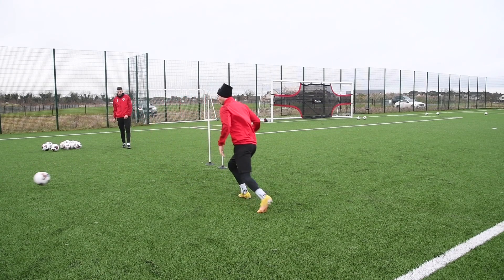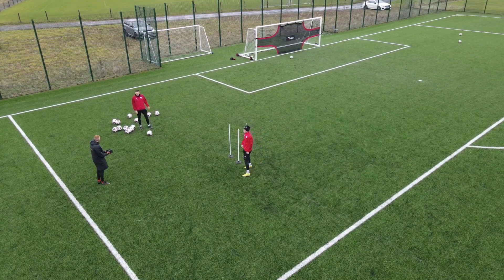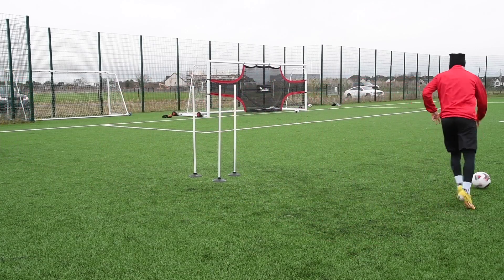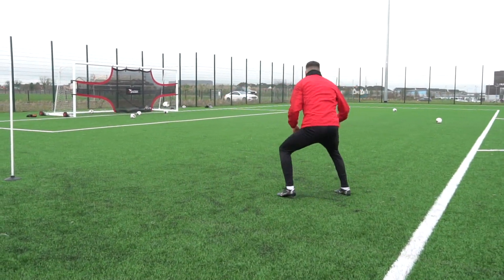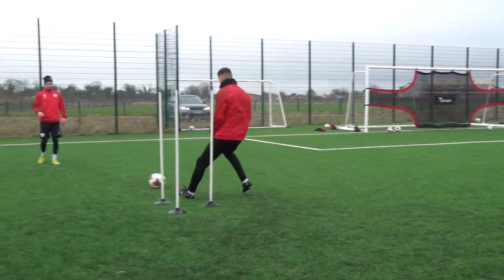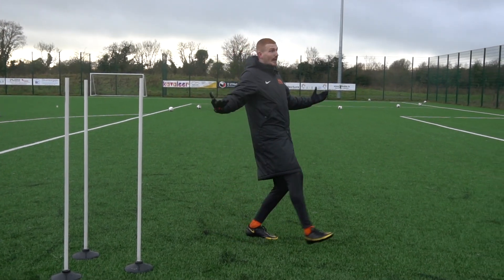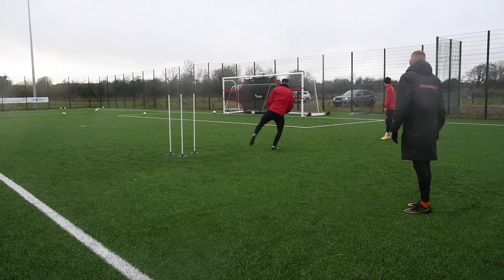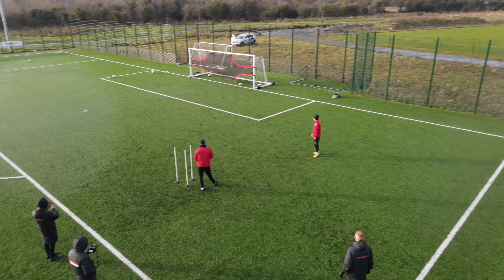Learn This TECHNIQUE Before It’s Too Late ⏰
Working on getting lots of reps from one area in the box trying to refine a specific technique! Give this one a try!!

00:00 Finishing Exercise - Shift & Hit on Right Foot
03:43 Finishing Exercise - 3 Shot Drill From Right Channel
05:30 Outro